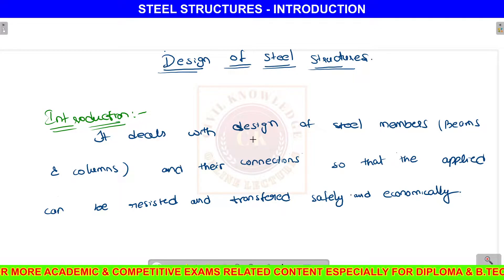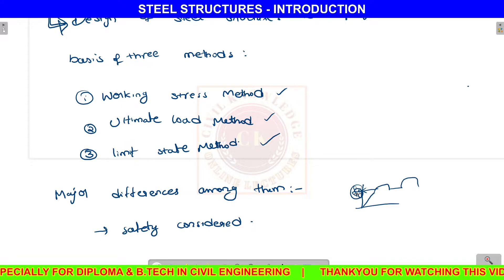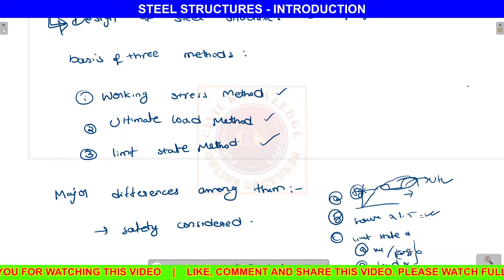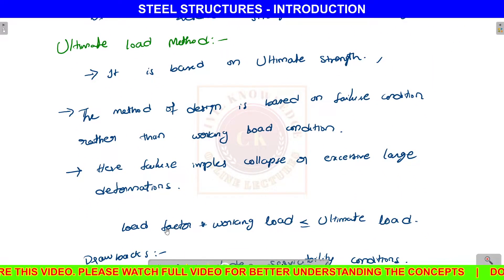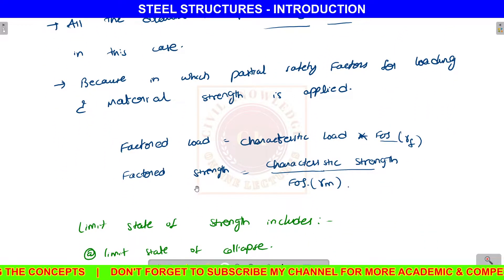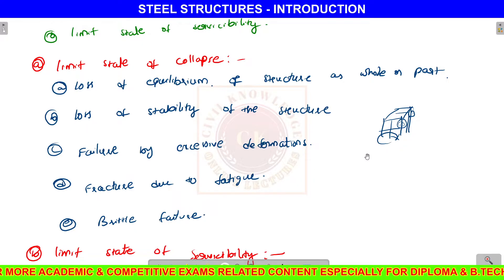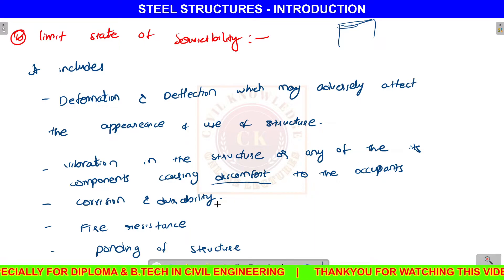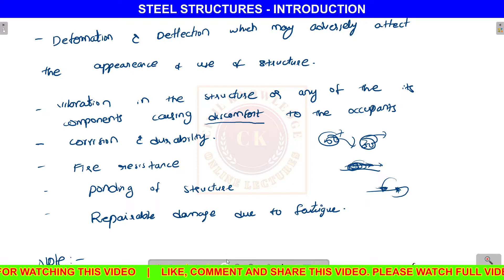Design of Steel Structures - Introduction | Limit state method - Working stress method in telugu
Design of steel structures DDSS lectures in telugu - Limit state method & Working stress method - Limit state of collapse & serviceability - Methods of design